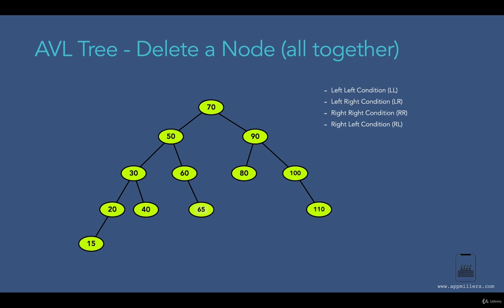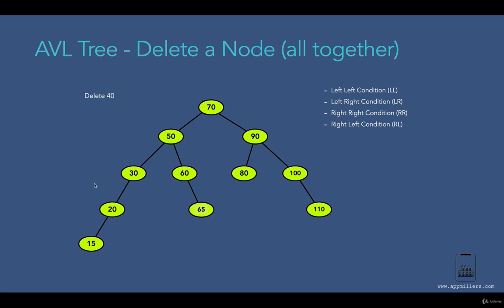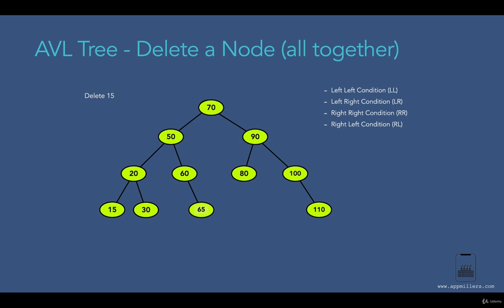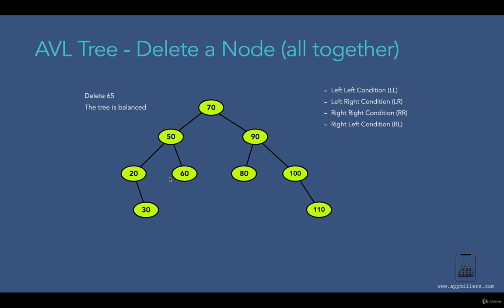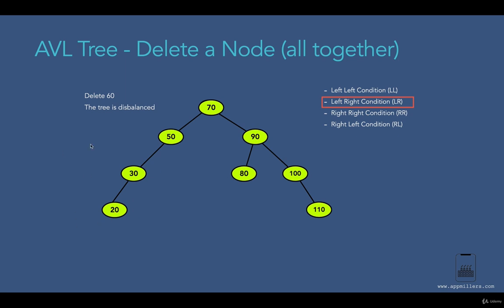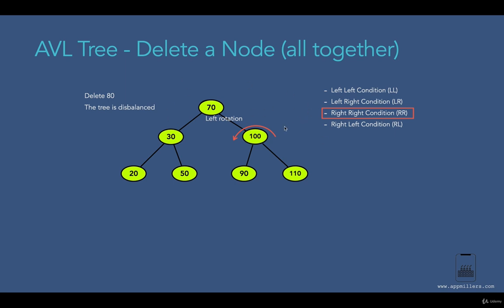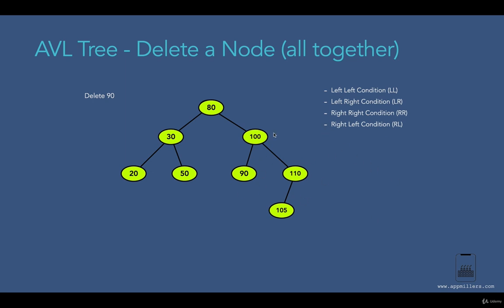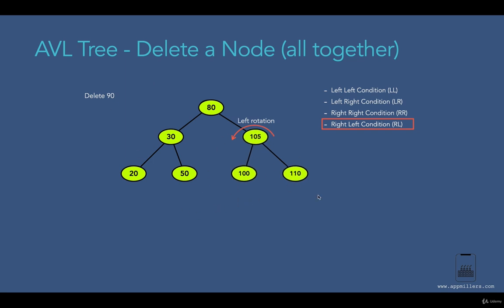011 Delete a Node from ALL All Together